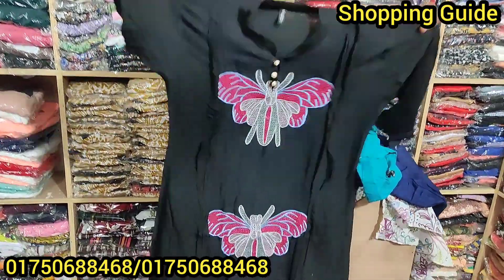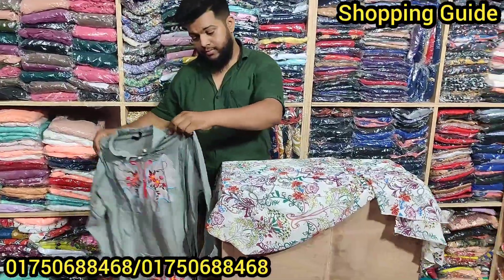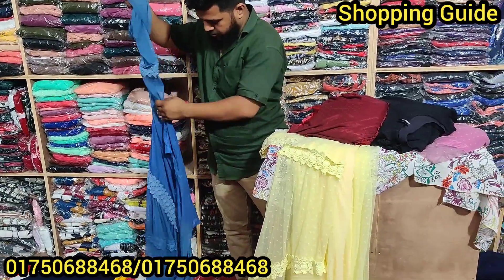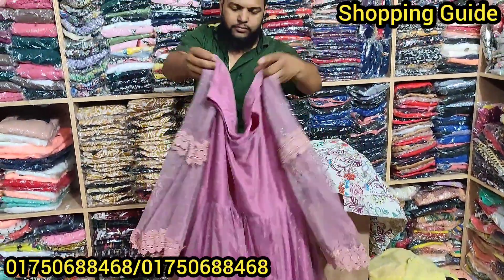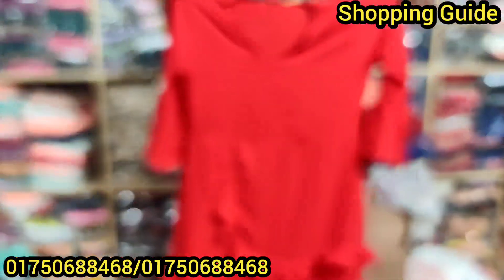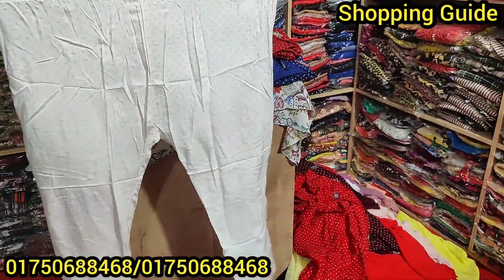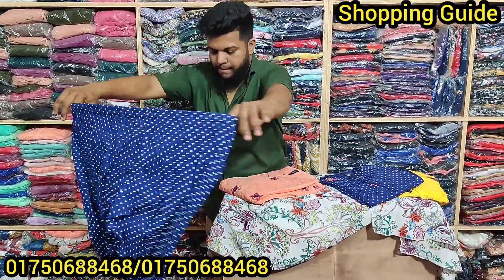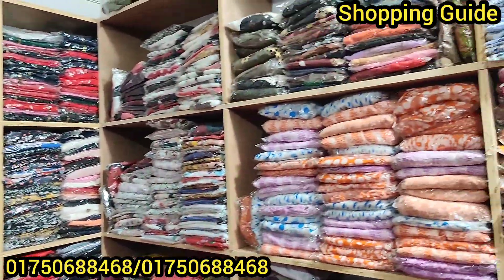সবচেয়ে কমদামে ঈদ স্পেশাল ওয়ানপিস কুর্তি/টপস কালেকশন | Eid collection OnePiece/kurti/tops